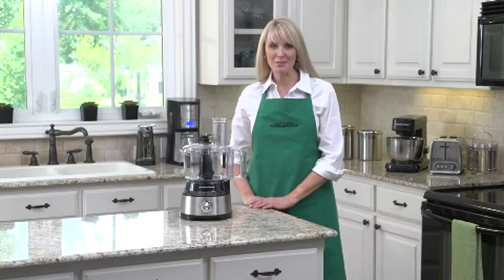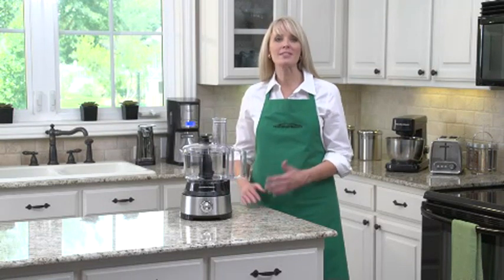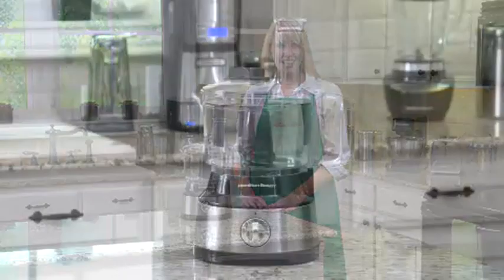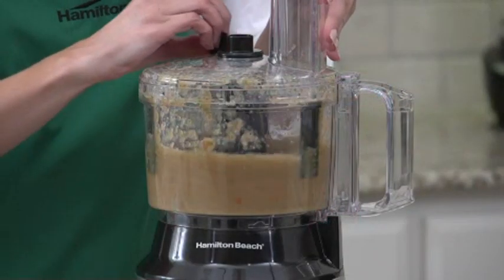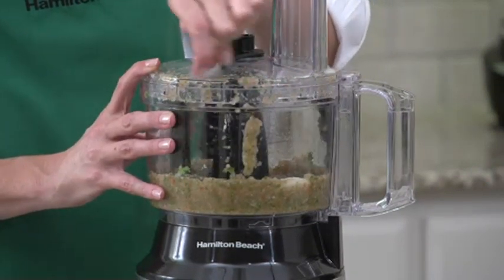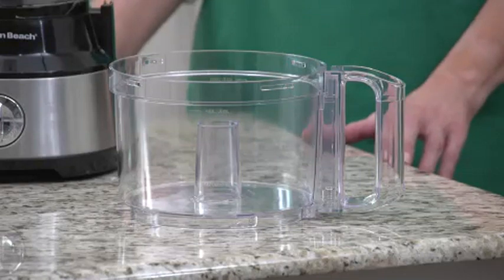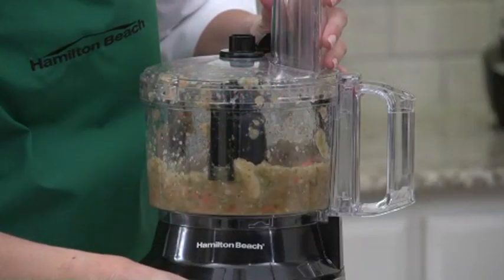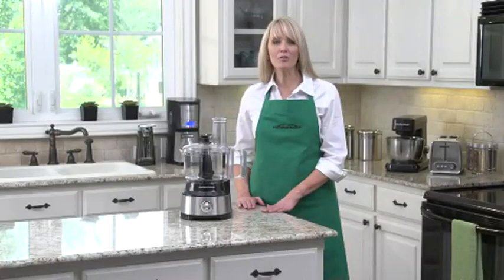Stylish Handbags#Stylish Earrings|Hamza Fashion Collection =Shorts#|- Bowl Scraper, Stainless Steel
Hello everyone!
Welcome to my Hamza Fashion Collection channel. I created this channel to help YOU draw! Each tutorial on # Hamza Fashion Collection follows a step-by-step format that is simple and easy to understand. Learn how to draw for beginners today!We are sure that you do not need to talk about why it is important to look good and stylish.
An international TV channel about fashion, style and celebrities will help you keep abreast of all the new fashion collections, trends and eventsMy name is Hamza and I'm a bridal Fashion Designer. Welcome to my world of fashion design. Here on my channel, I'm documenting my journey and sharing my sewing and draping techniques along the way. I believe anyone can master their craft if they want to learn and work hard.
We are sure that you do not need to talk about why it is important to look good and stylish.
An international TV channel about fashion, style and celebrities will help you keep abreast of all the new fashion collections, trends and events.
Estamos seguros de que no necesita hablar sobre por qué es importante lucir bien y con estilo.
Un canal de televisión internacional sobre moda, estilo y celebridades te ayudará a estar al tanto de todas las nuevas colecciones de moda, tendencias y eventos